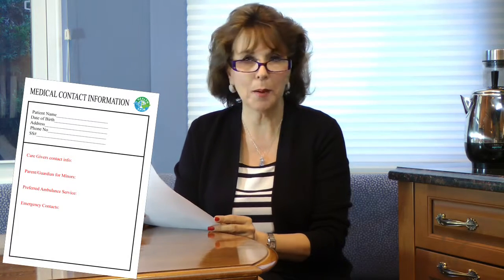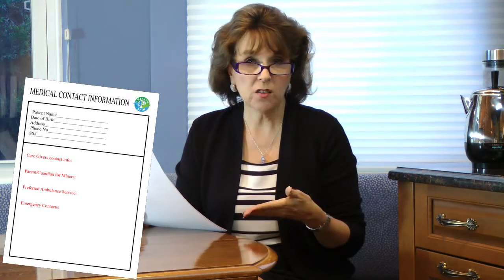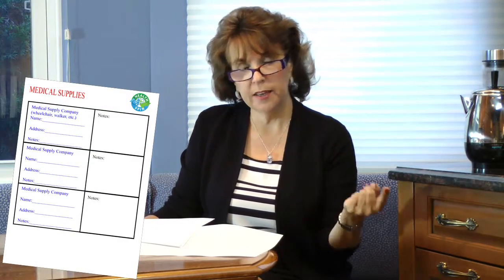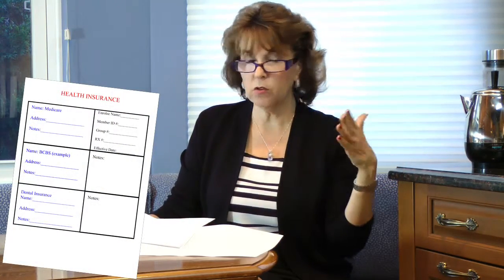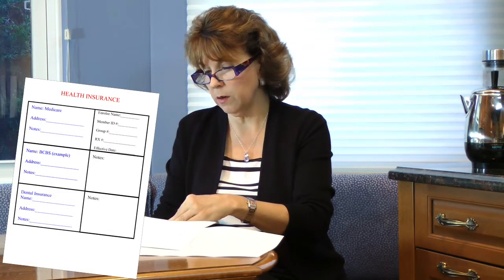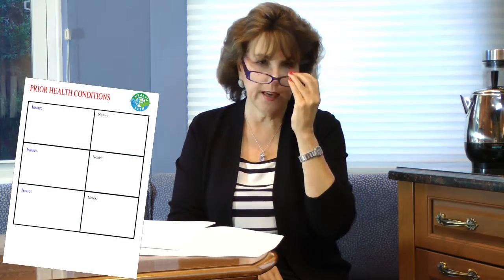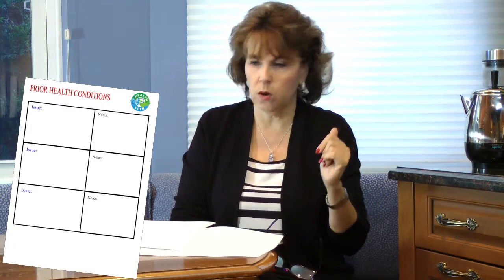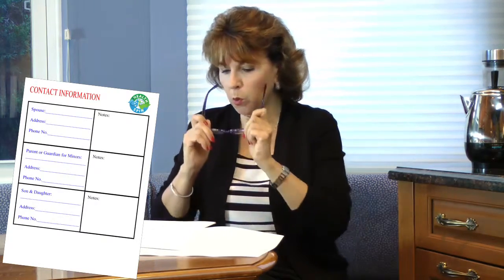Your Medical Life List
Healthcare expert Lori-Ann Rickard explains how to fill out the Medical Life List for yourself or a loved one.